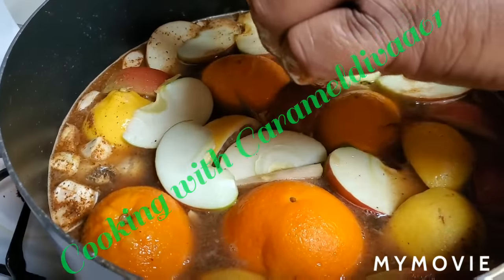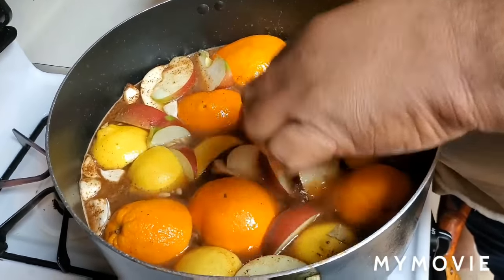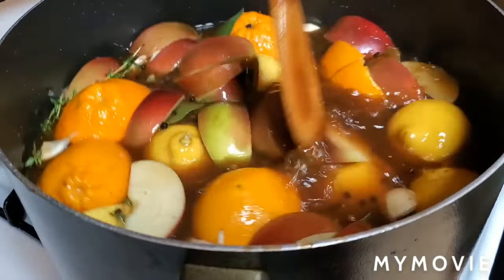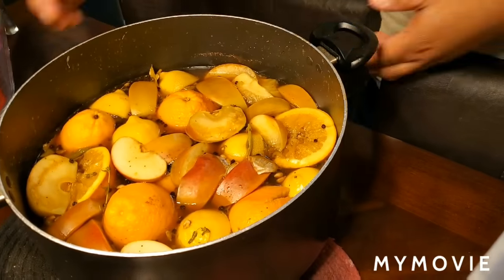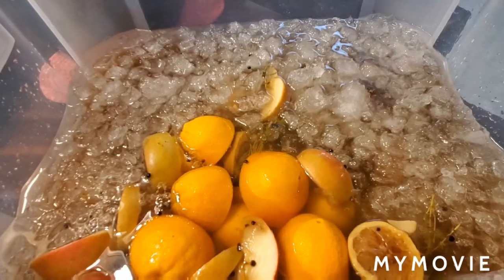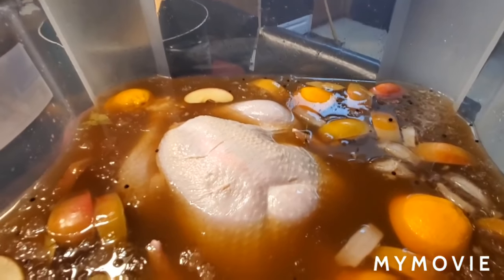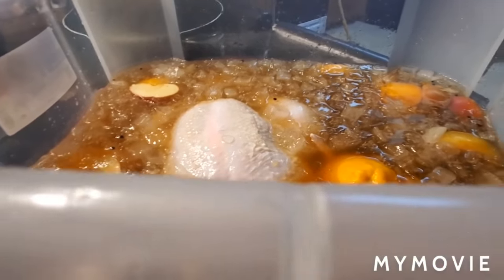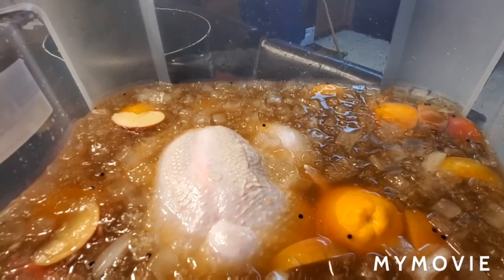Thanksgiving Turkey Brine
Mesha's Corner